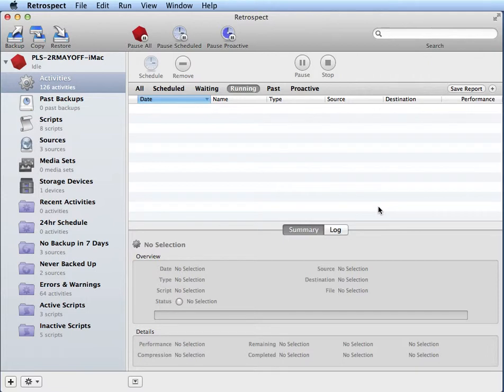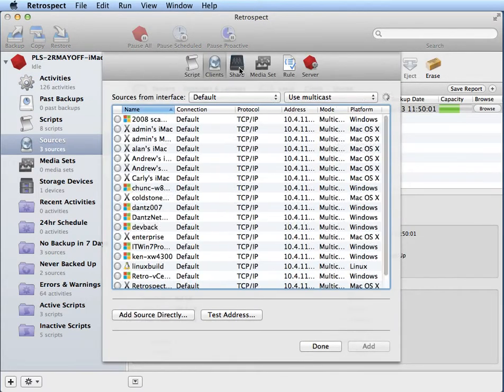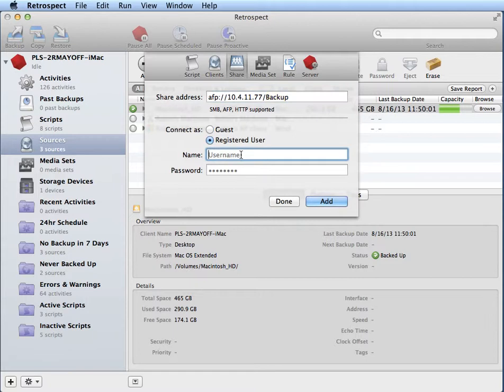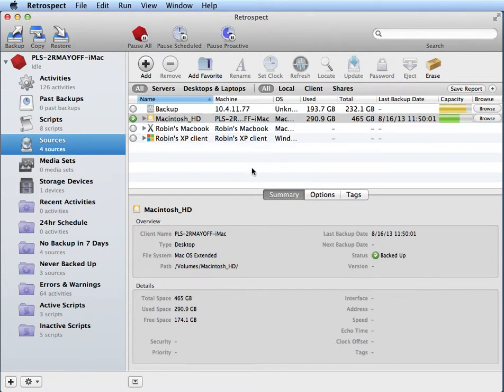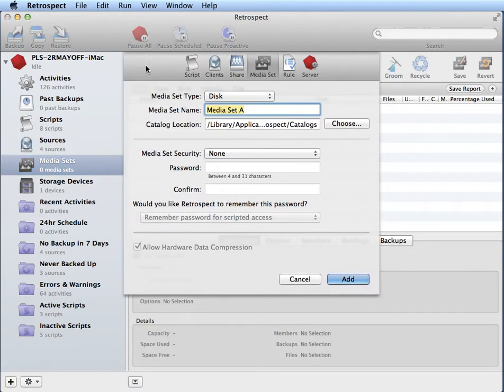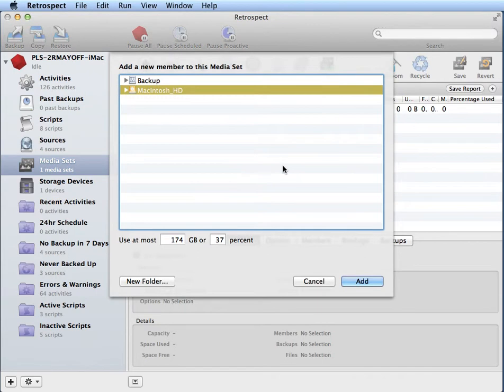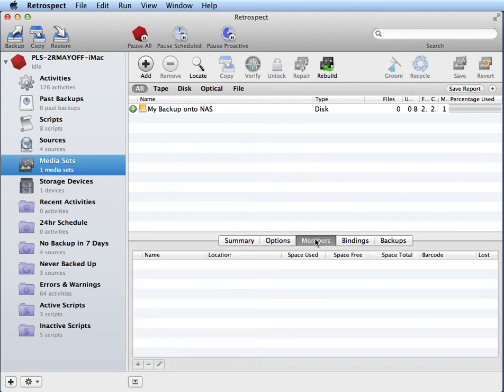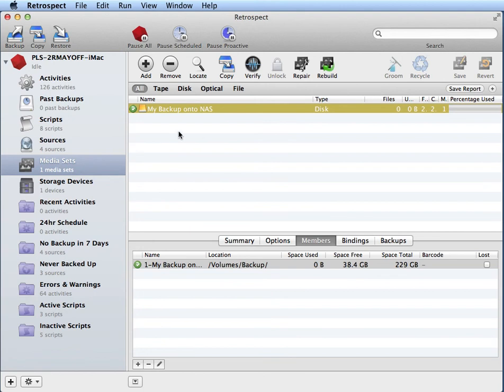Using your NAS as a Backup Destination with Retrospect 10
for how to get started with Retrospect Backup for Mac with a NAS destination. All of our recent videos are available

This video will show you how to use a NAS or network share as a disk media set destination in Retrospect 10 for Macintosh.

Best viewed using the Larger video player on YouTube.